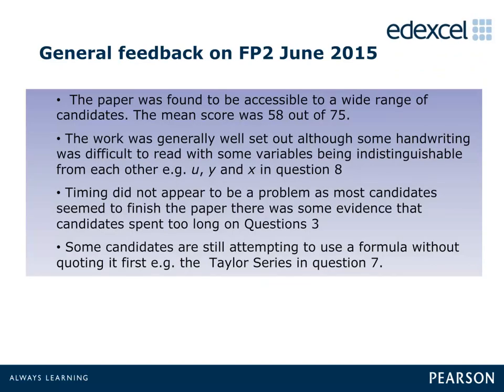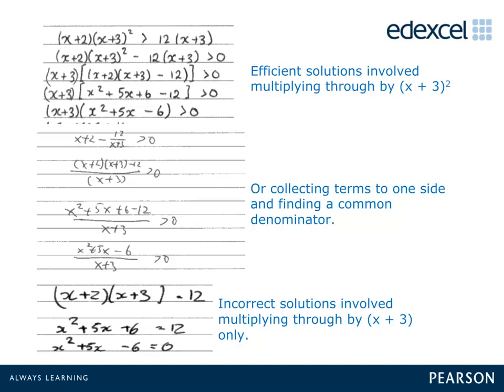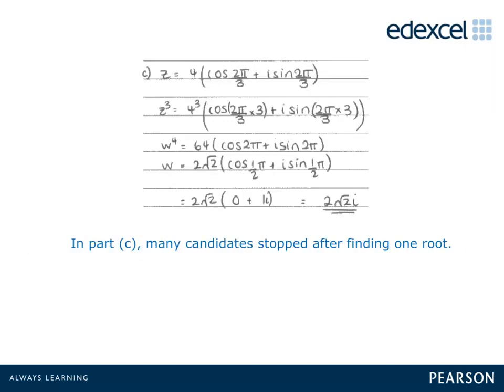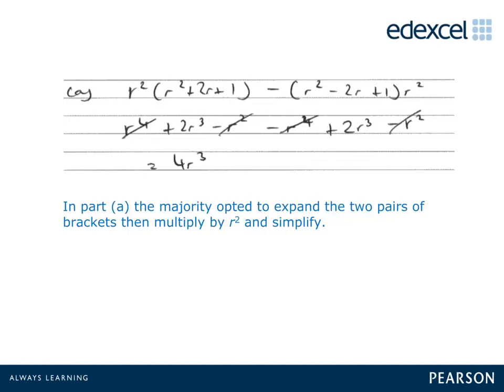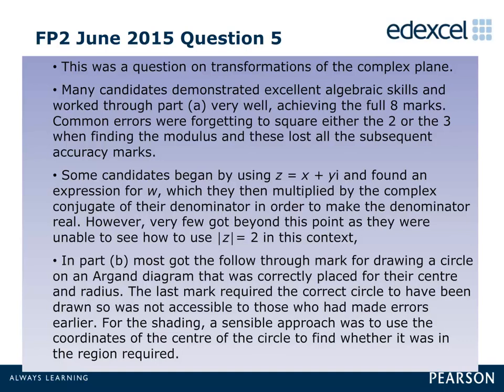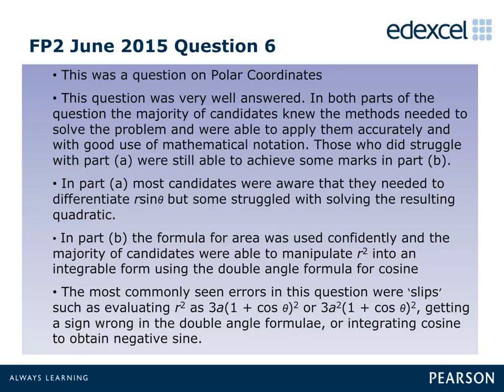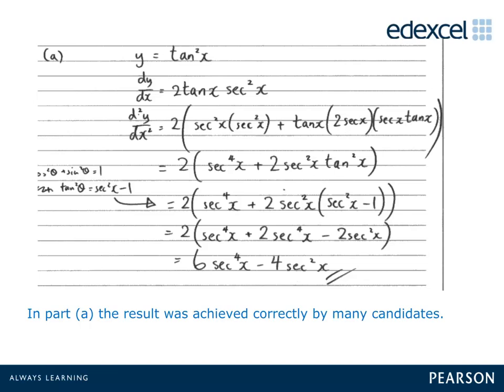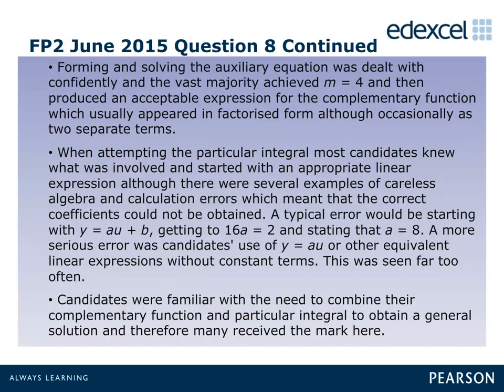AS and Advanced GCE Mathematics: Feedback on June 2015 (Unit FP2) Pre-recorded Event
This pre-recorded event is designed for teachers wishing to receive feedback on the current Edexcel AS and Advanced GCE Further Mathematics specification.

 Delegates will have the opportunity to:
 - Receive feedback on national performance of candidates in Units FP2 of the June 2015 examination series
 - Look at the Examiners' Reports

 This pre-recorded event looks at the current GCE specification and will not address the new GCE Mathematics specification for first teaching from September 2017.